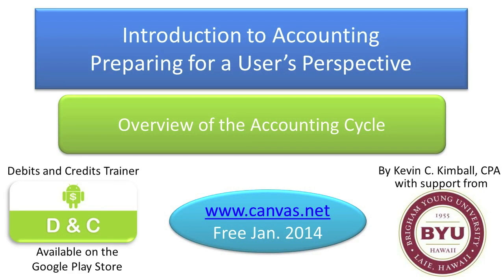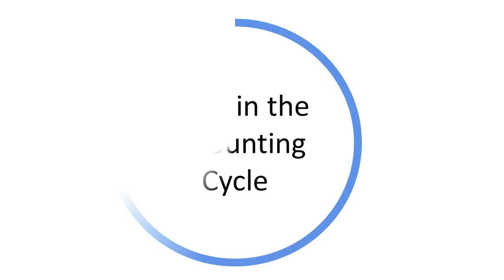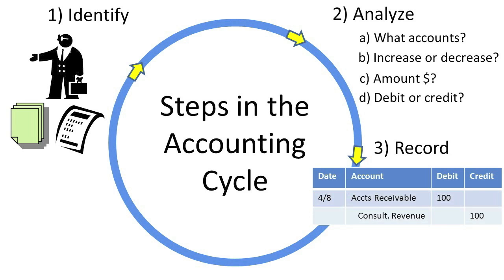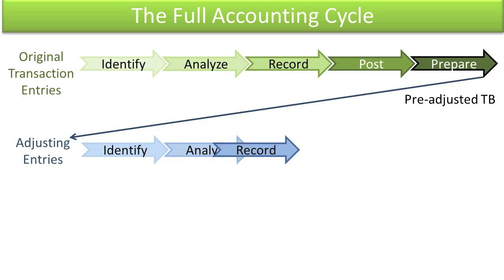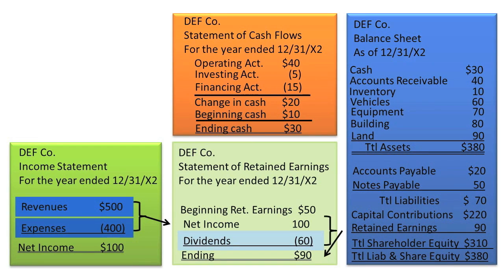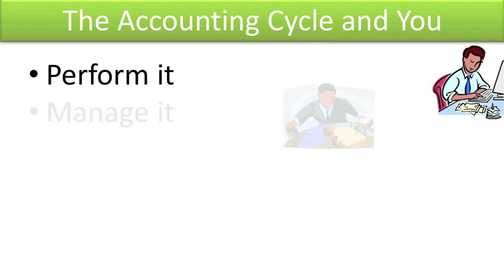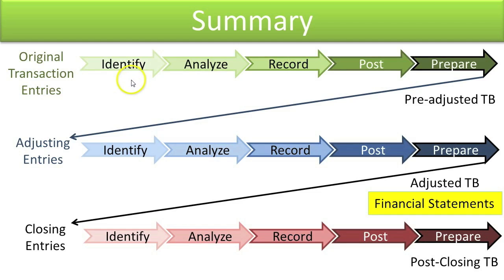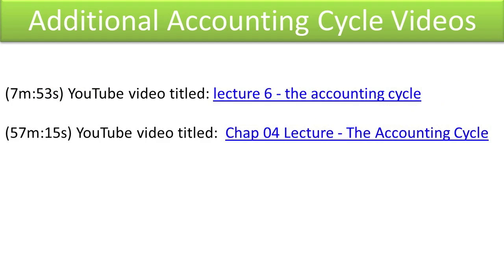Overview of the Accounting Cycle - Slides 1-10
This is the full video on the topic "Overview of the Accounting Cycle".  If you would rather watch this video in small bites, you can go to my playlist titled "Overview of the Accounting Cycle" where you will see all the slide-specific videos that make up this full video.